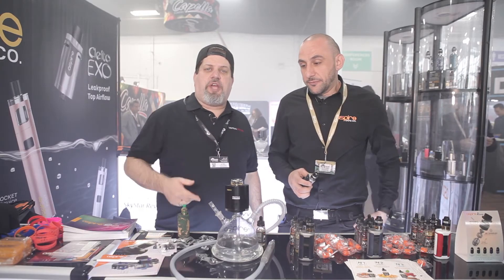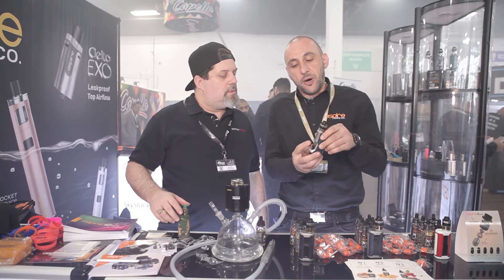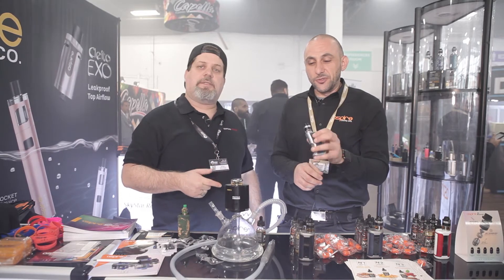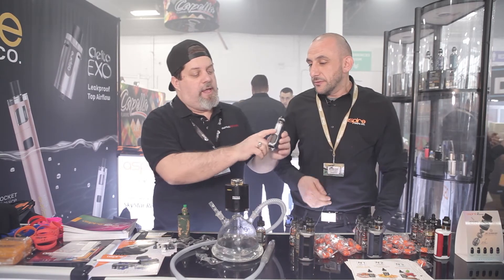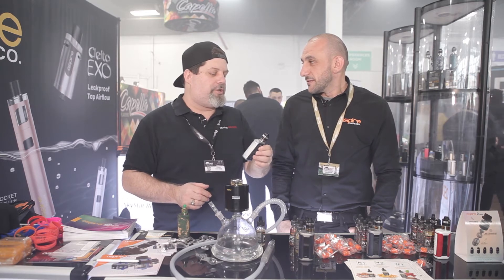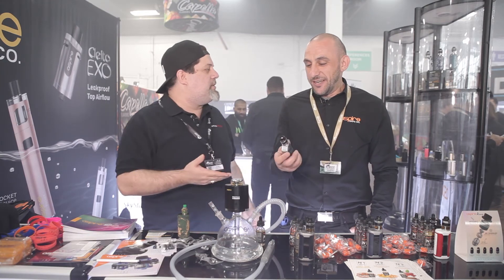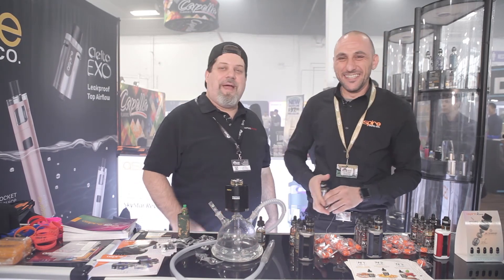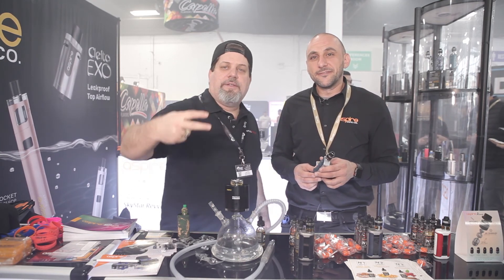Vapevent Brooklyn 2018 - An Overview of the Latest Squonker from Aspire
DeucesJack caught up with Bobby from Aspire while we were at Vapevent 2018 in Brooklyn.In this video, he talks about their latest squonker.